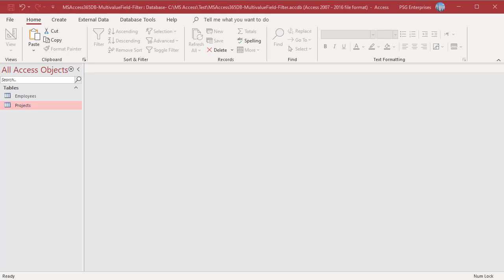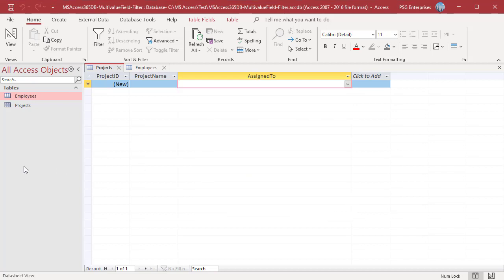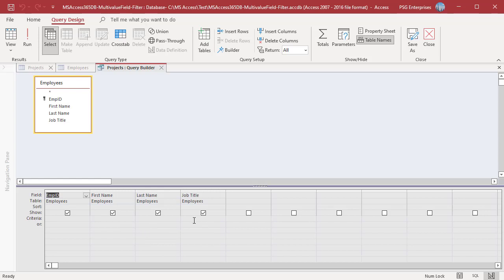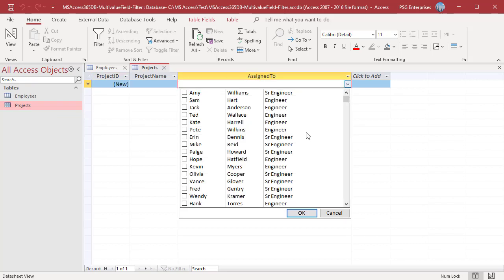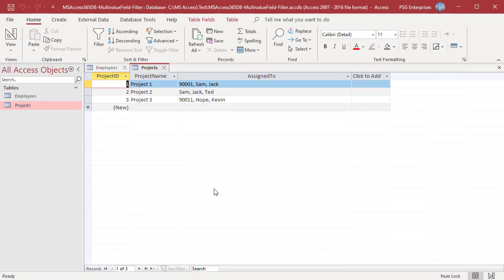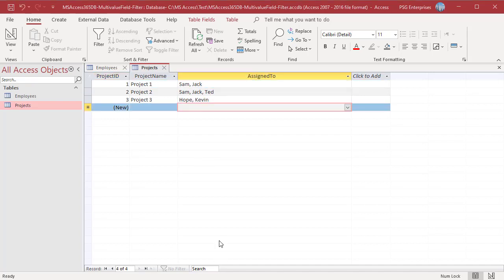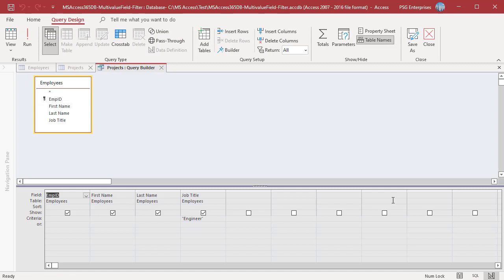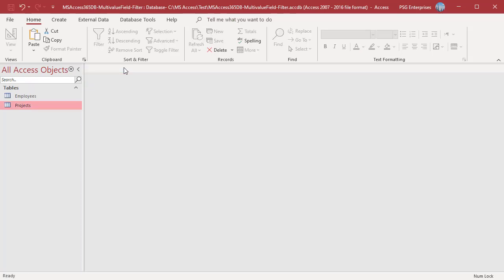How to filter values listed in Multi Valued field in MS Access - Office 365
When you create a multi valued field where the values are retrieved from another table all the records in that table show up in the list. You can filter the values to display from the source table based on a criteria. Row source is the SQL statement used to get the display values from the source table. Modify the query in query builder to add the criteria you want to filter the values and save the query. You can also concatenate multiple fields in source table to display as one value in multi valued field.